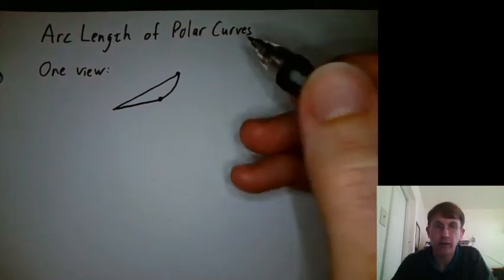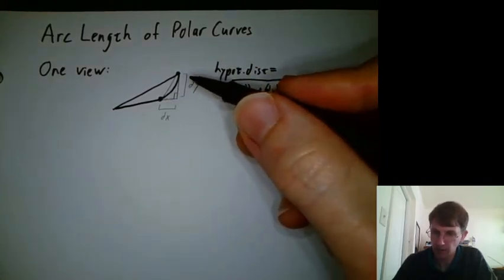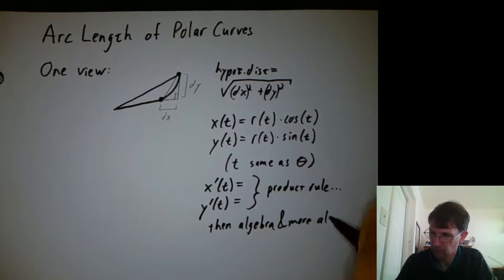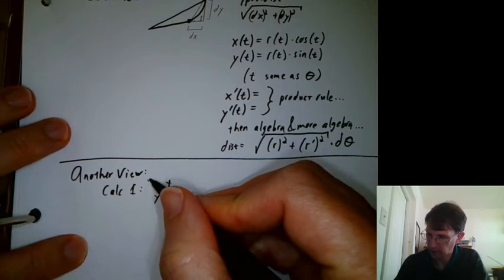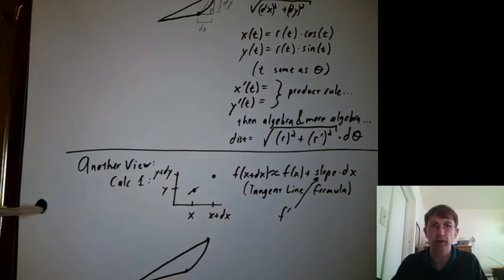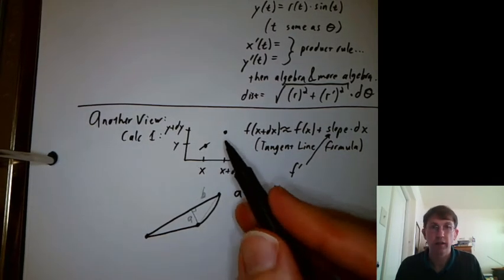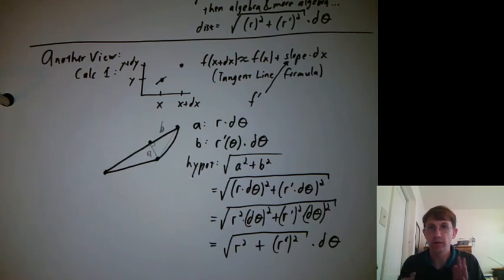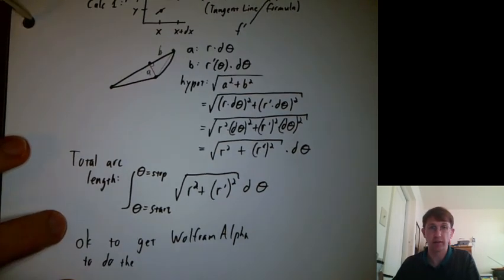math121 ch945i arc length of polar curve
Two ways to get the formula for the arc length of a polar curve.